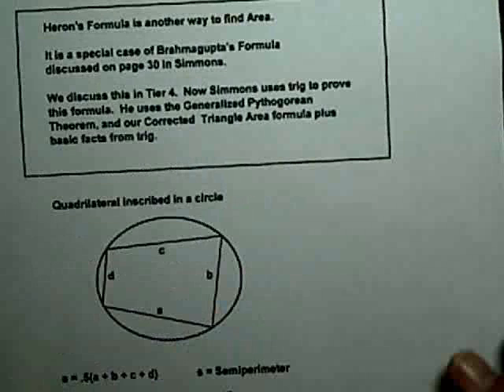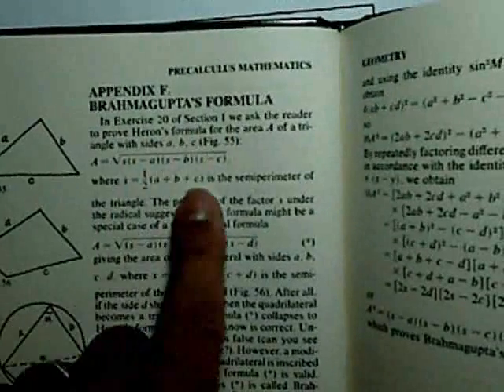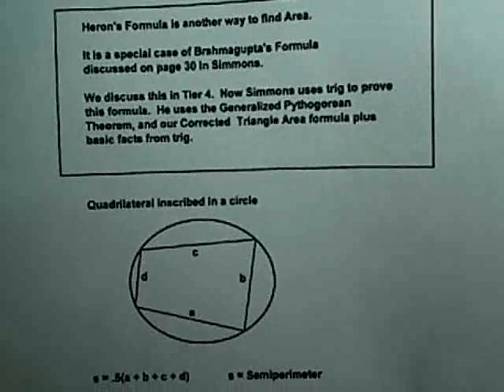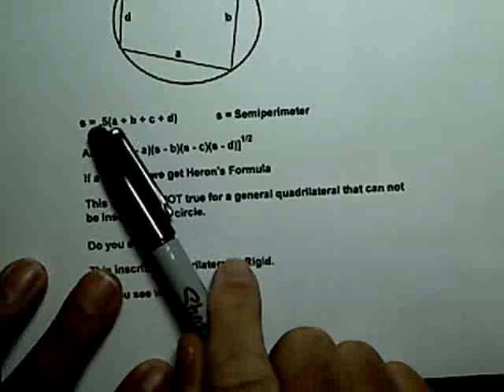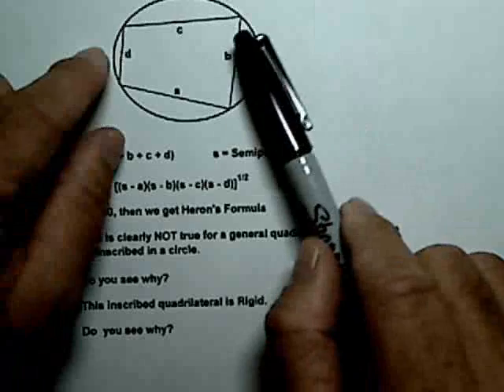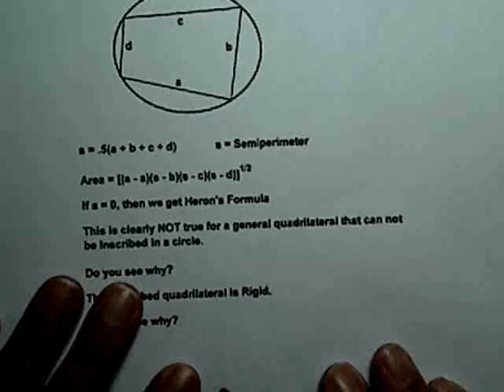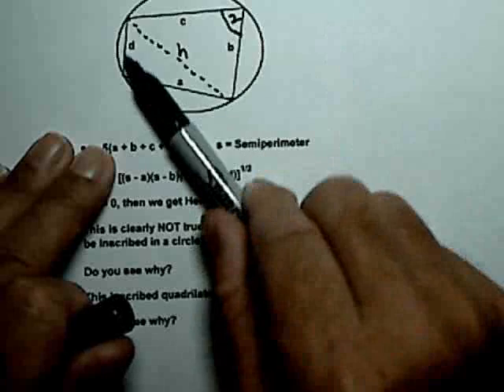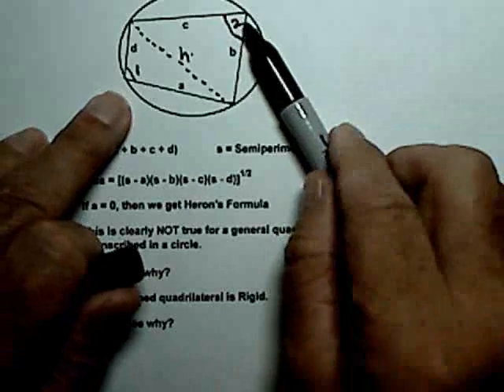TriadMathFoundationInterlude3.5_Bragh[1].flv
This shows Brahmagupta's formula and an outline of its derivation using trig and how it might lead to Heron's formula.  It also leads to  some other conjectures as food for thought.